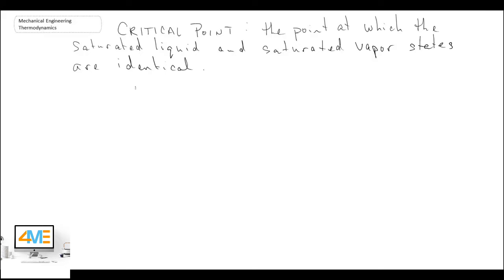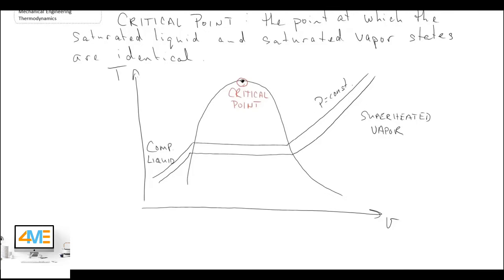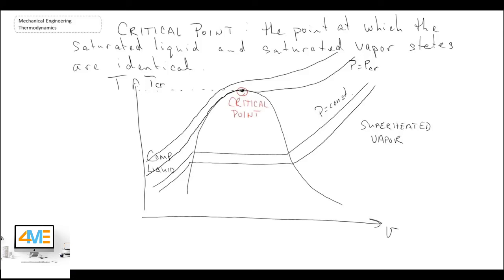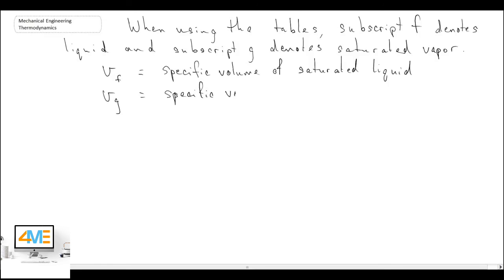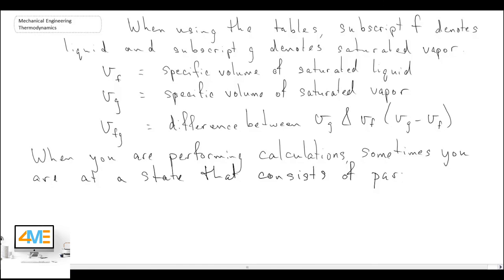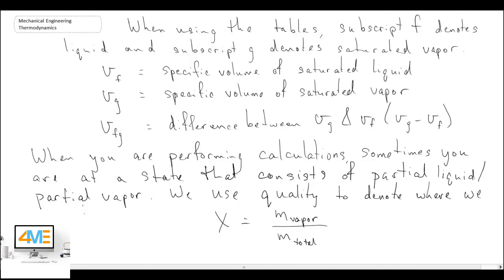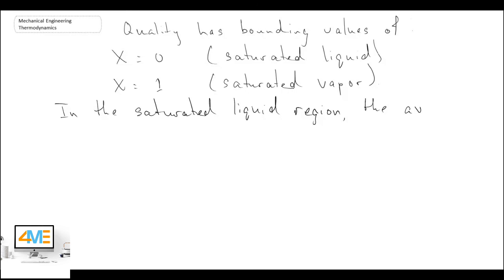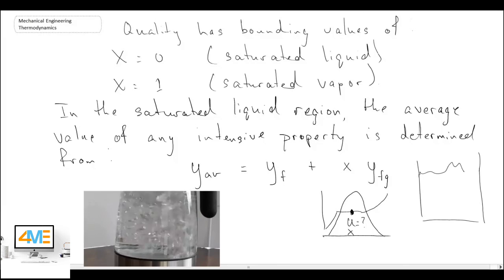Thermodynamics Lecture 3C: Concept of critical point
In this part we will discuss about critical point
In thermodynamics, a critical point is the end point of a phase equilibrium curve. The most prominent example is the liquid–vapor critical point, the end point of the pressure–temperature curve that designates conditions under which a liquid and its vapor can coexist.